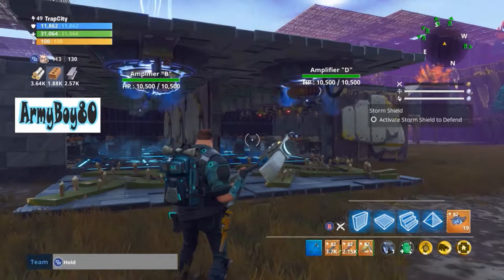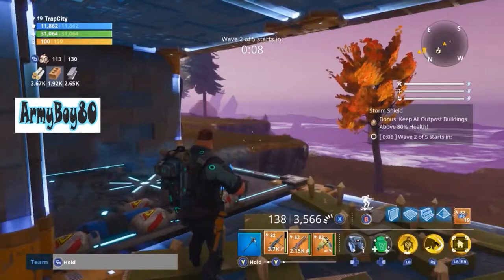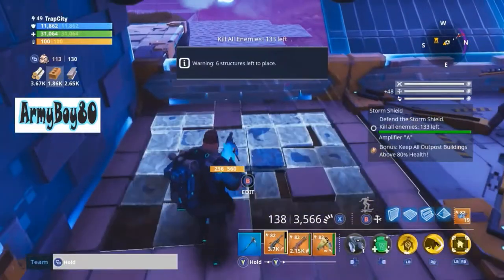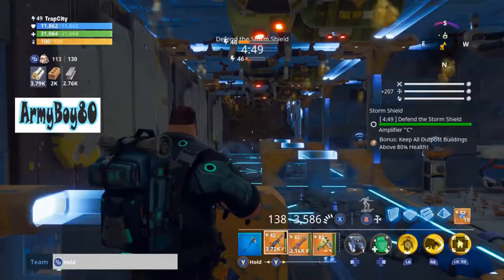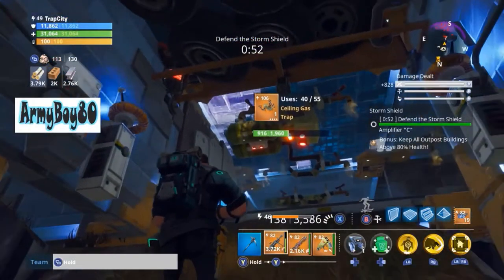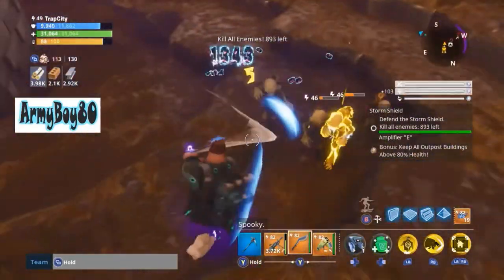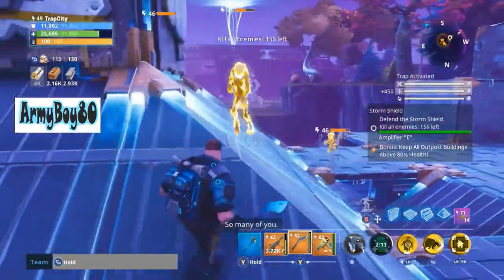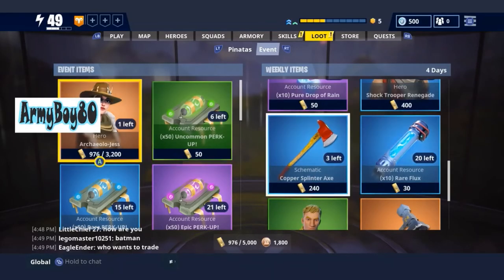Plankerton SSD 10